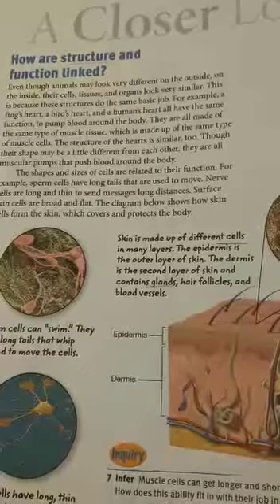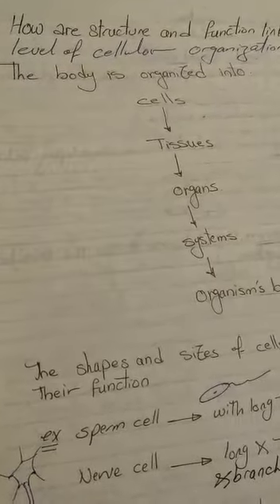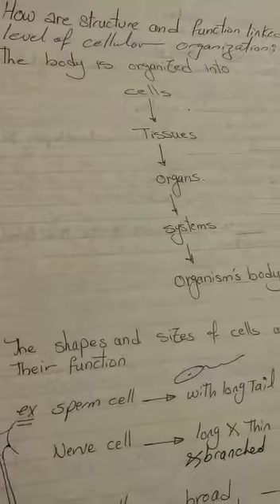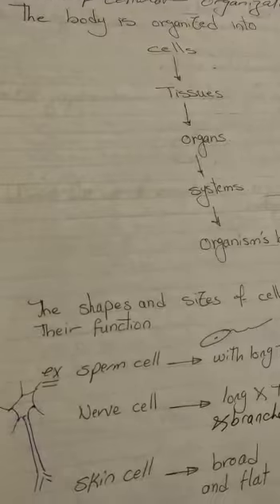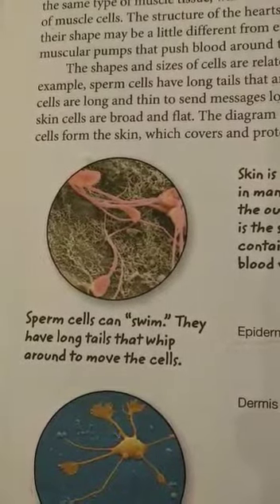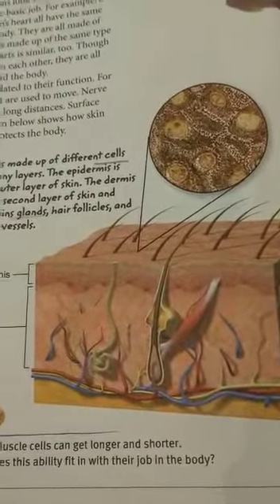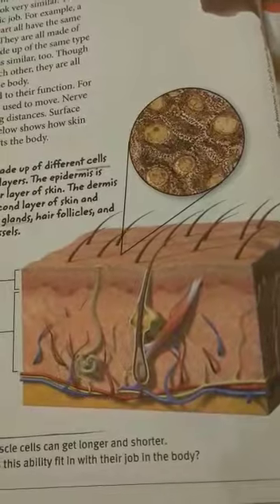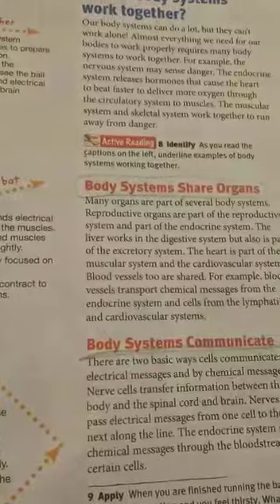Grade 8 - Science - Lesson 1 - Introduction to body system -part 2 - Mrs \Amira Saaed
American Division